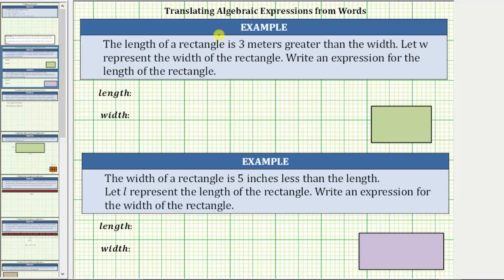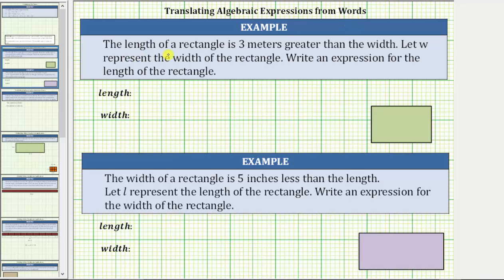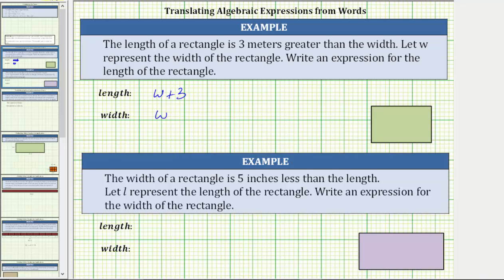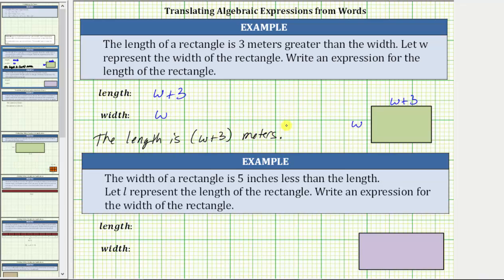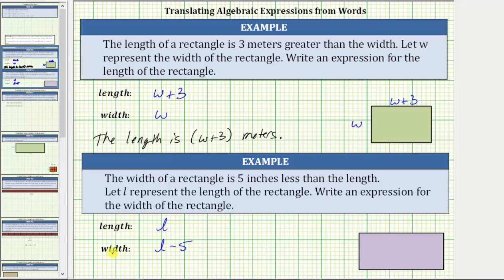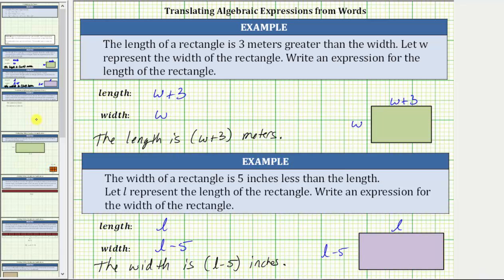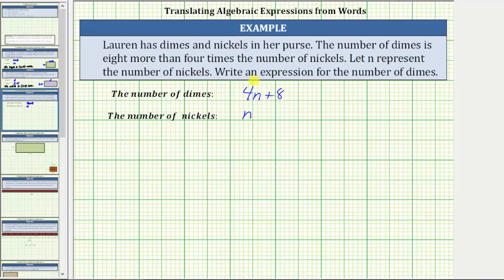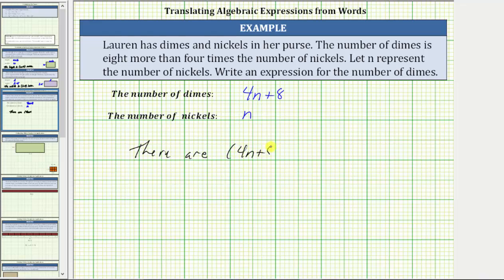Write Basic Expressions from Words Modeling Situations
This video explains how to write basic expressions from words.